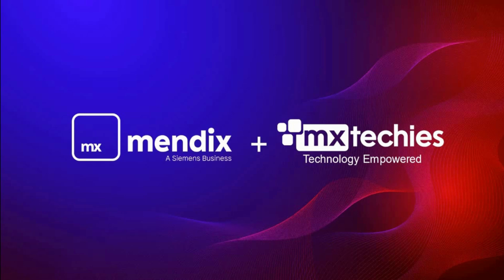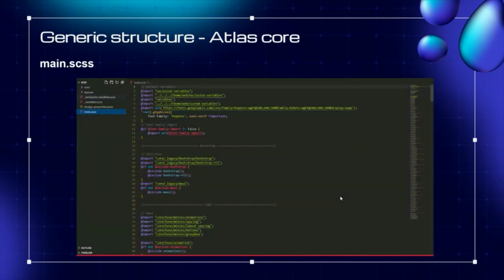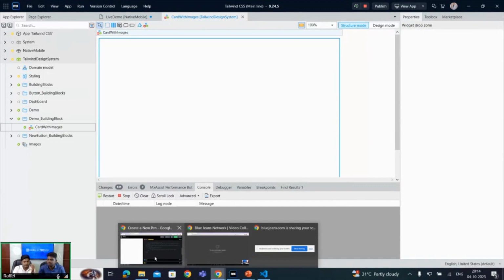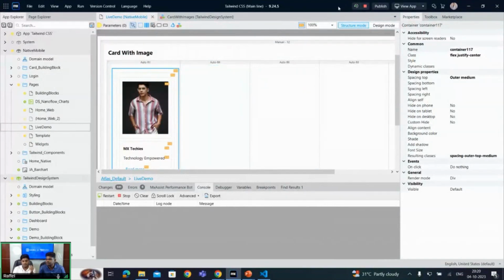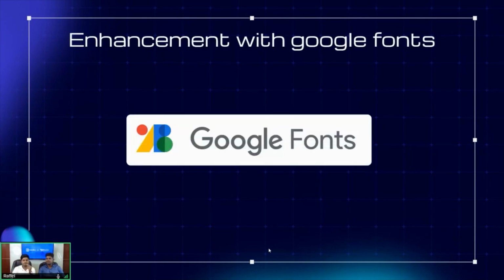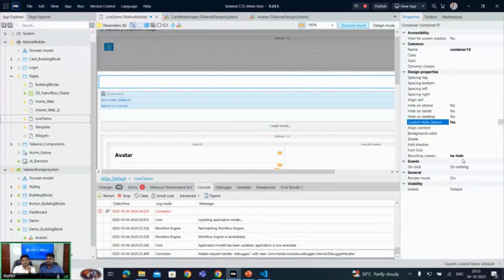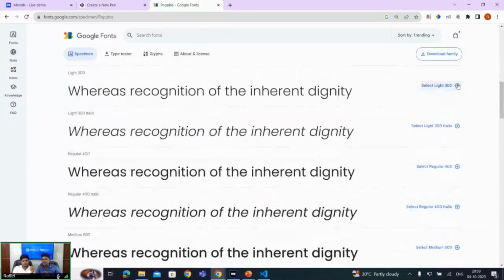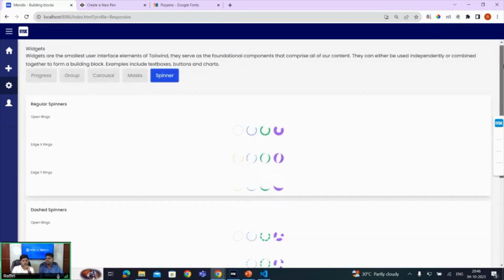MXTechies Mendix Webinar: Integrating a 3rd Party Design System with Your Mendix Application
In this tutorial, we'll walk you through the process of seamlessly integrating a 3rd party design system into your Mendix application. A well-crafted design system can significantly enhance the user experience and streamline development. We'll cover all the essential steps, best practices, and potential challenges, ensuring your Mendix app looks and feels exactly as you envision. Watch this video to unlock the full potential of design system integration in Mendix!